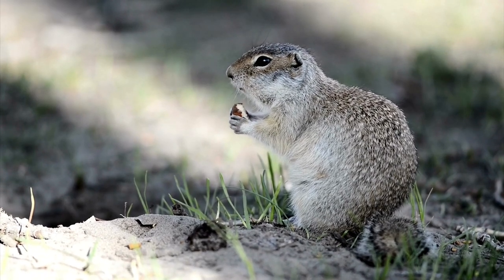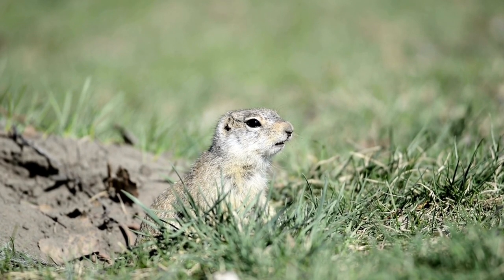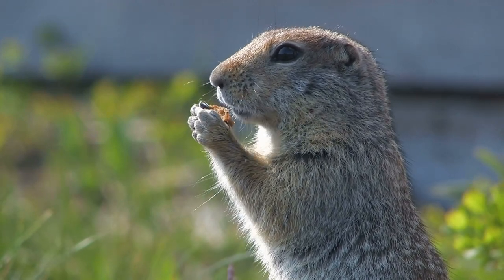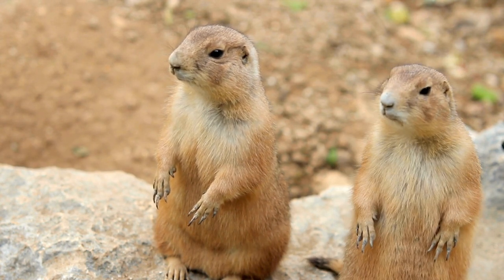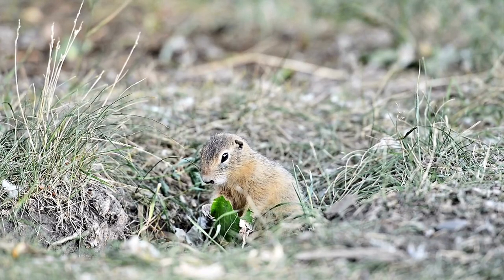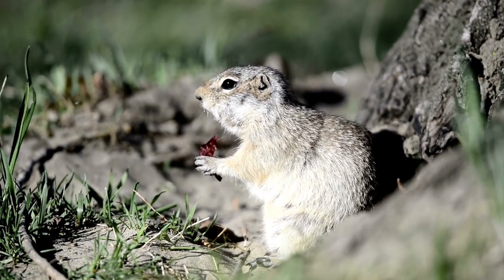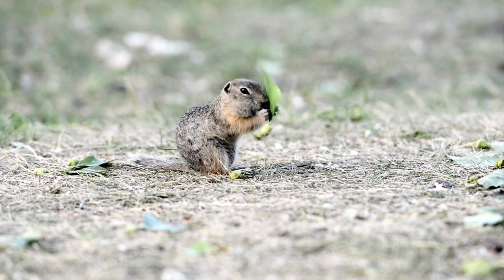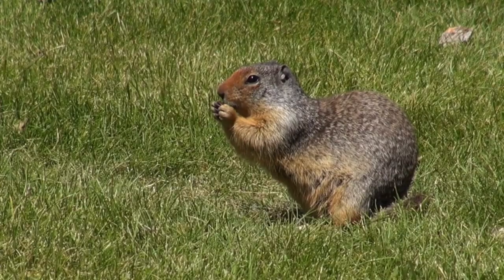Gopher Profile! How They Live! How To Trap!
Pocket gophers, striped gophers, gophers in general in your lawn or area, watch to know more about them and how to trap!

for trapping tips and used traps!

Get Dermistid Beetles! Tell Him We Sent You for a Discount! Skull Cleaning for European mounts!